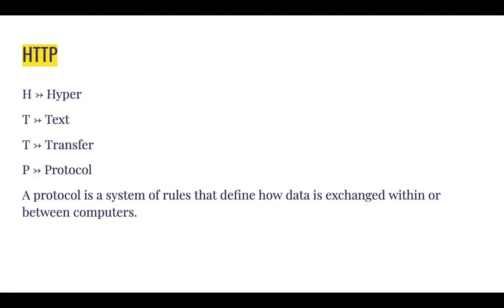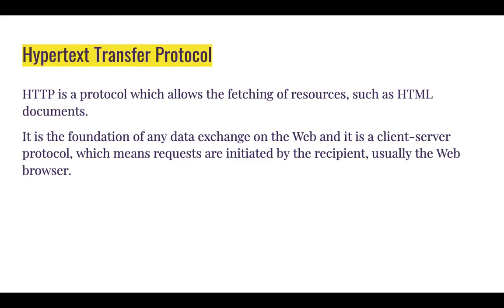What is HTTP